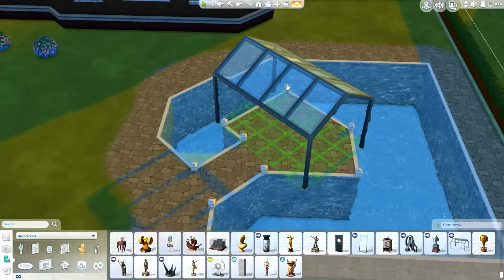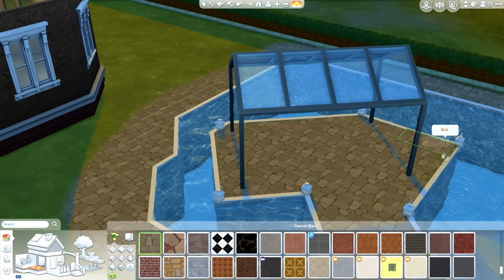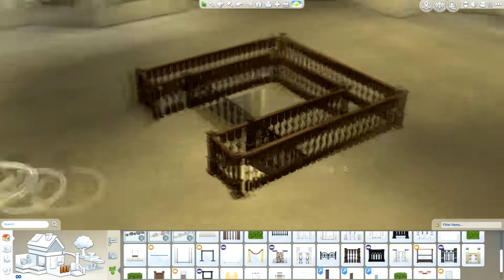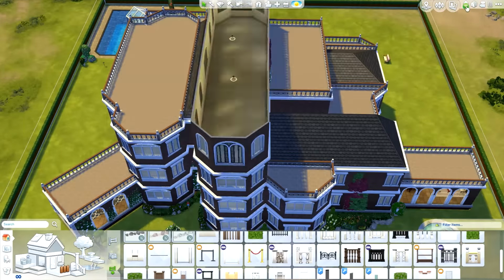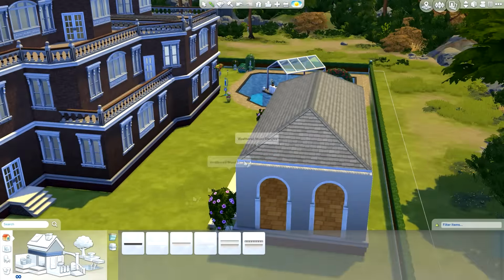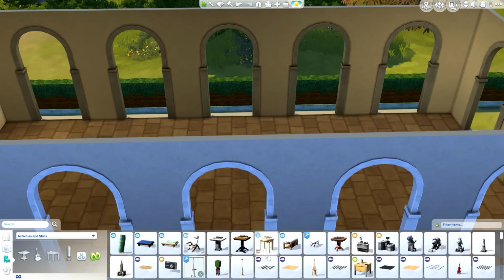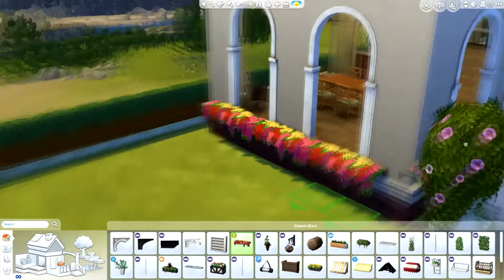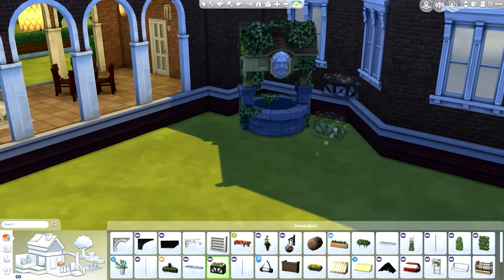Let's Build: The Sims 4 | Speed Build | The Oswald Estate | Part 2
Second part of my speed build for The Oswald Estate!

Hashtag for Star Wars Legacy: StarWarsLegacy or AnthonyWalker
Hashtag for 100 Baby

Origin ID: AngeliaAnn

Screen Recorder: DXtory
Audio Recorder: Audacity
Video Editor: Sony Vegas Pro 13